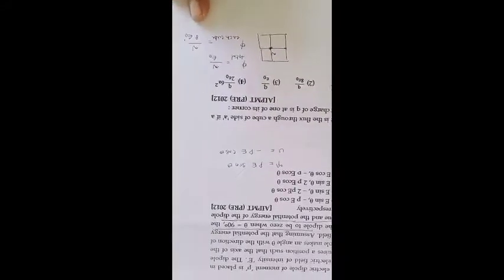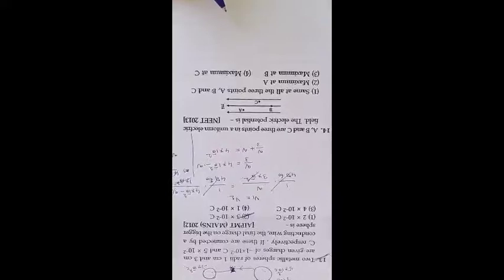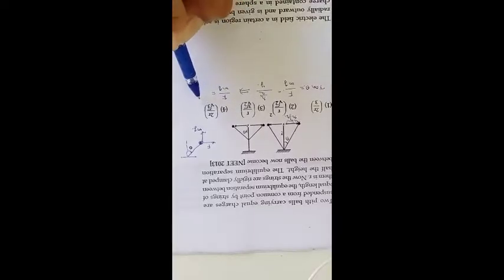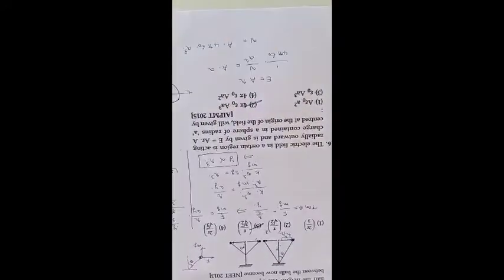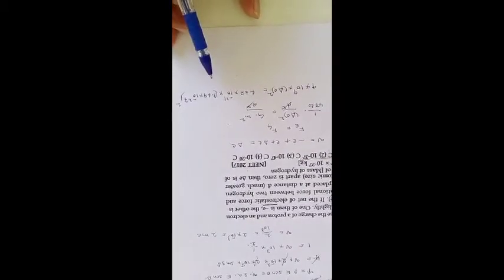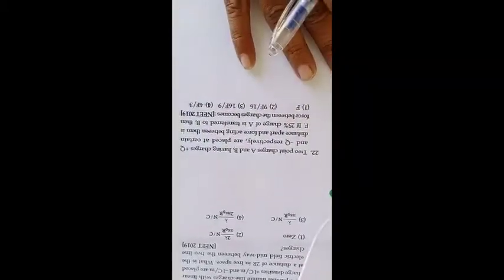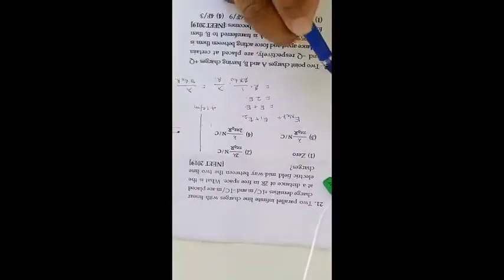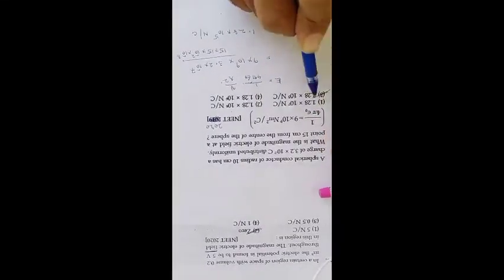Electric charges (problems)----Part 9